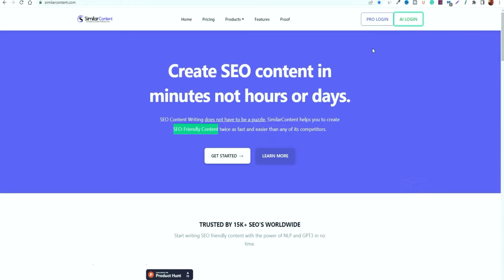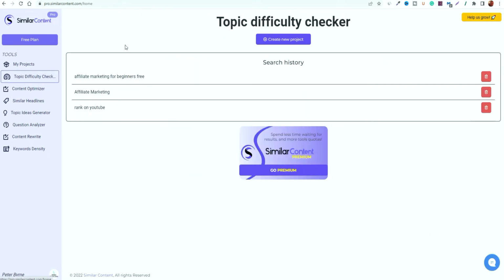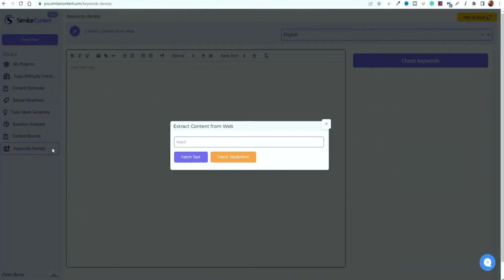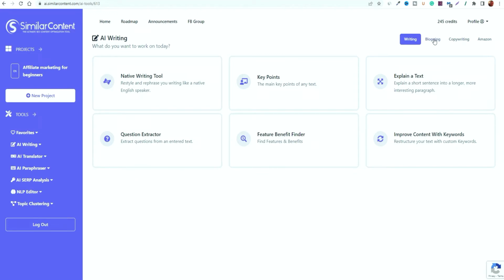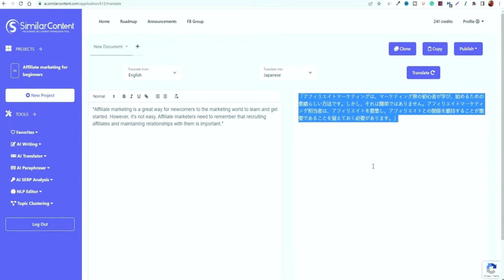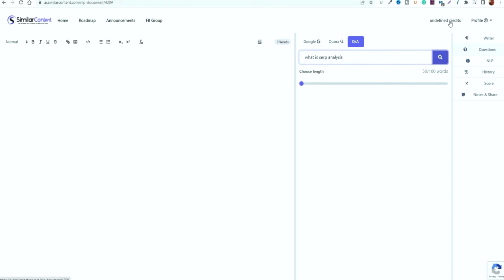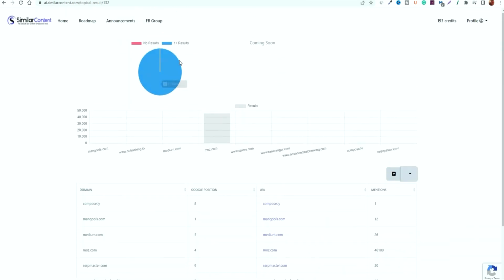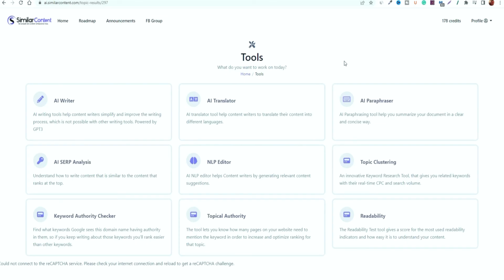Similar Content SEO Review [Updates & New Features] - New Ways to Rank on Google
Similar Content SEO has gone through some major changes with new features and updates being added to the platform. Here we will be taking a look at these new updates and how you can utilize them to get a better ranking with your content on google.

Timestamp Sections

00:00 Similar Content Pro Review
10:40 Similar Content Ai Features Review & Demo
26:00 Similar Content Features Recap